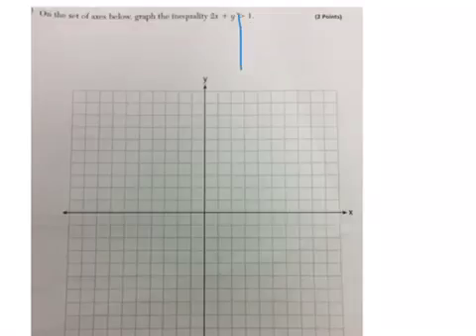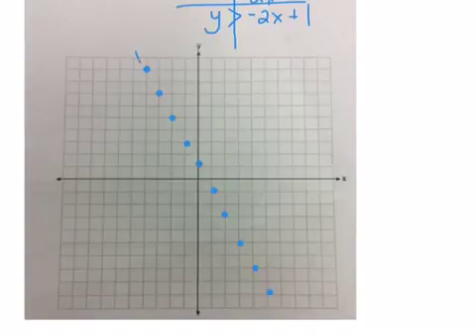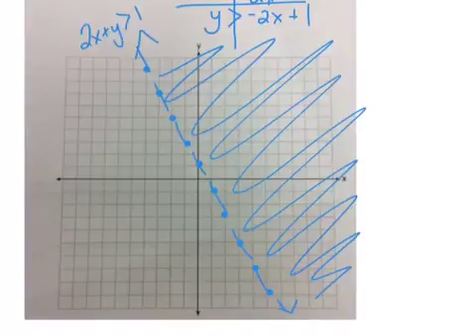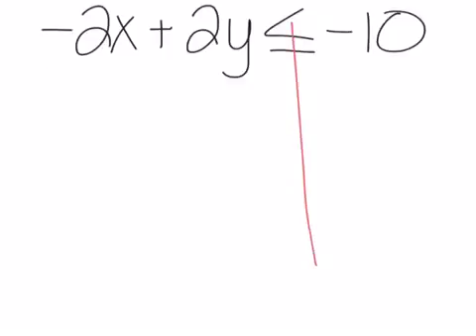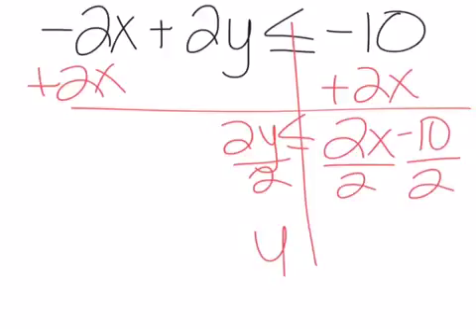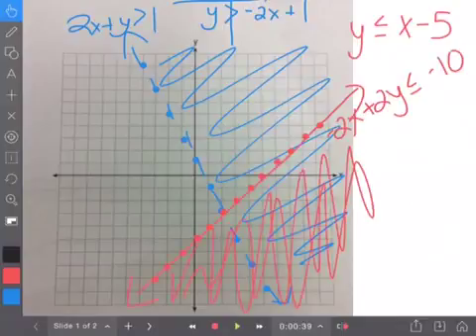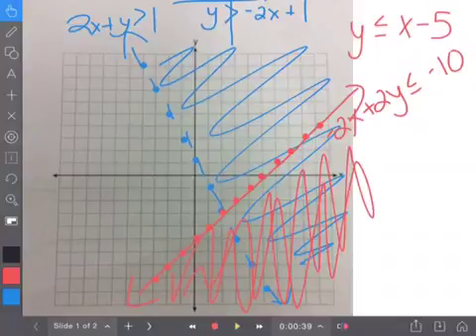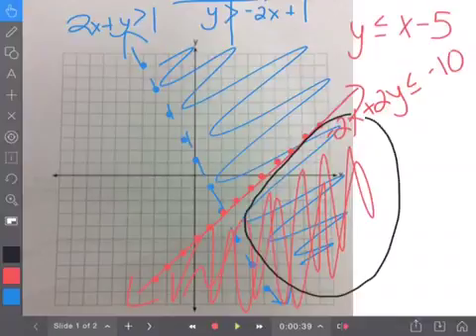Graphing systems of inequalities